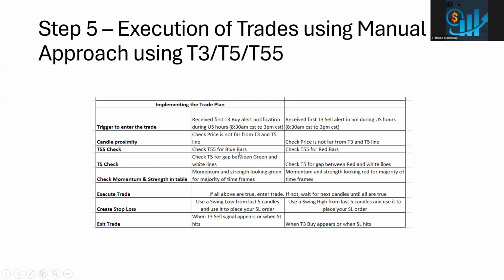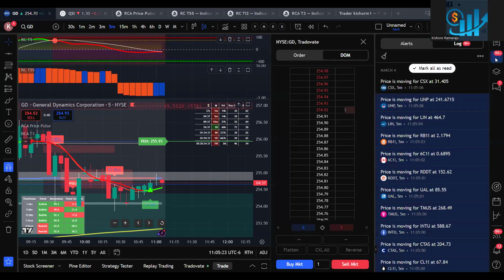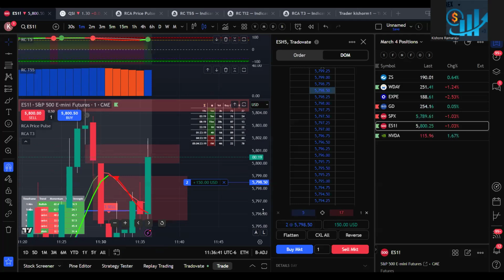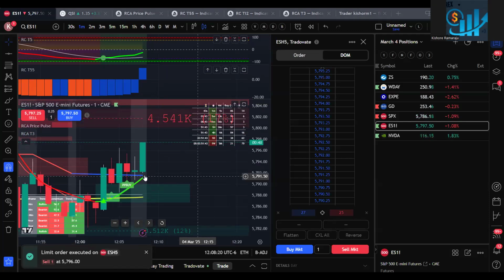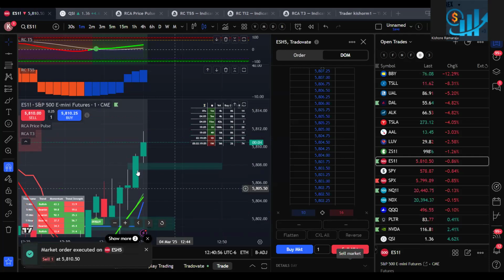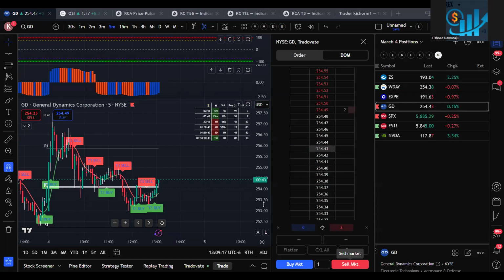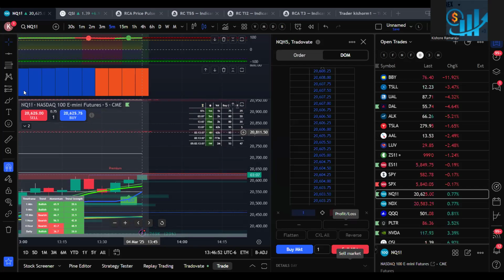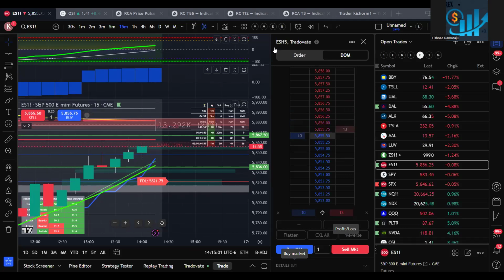Live Session on 3/4 US Hours